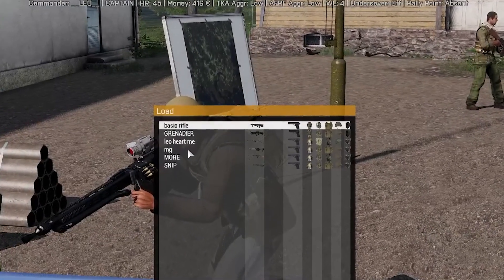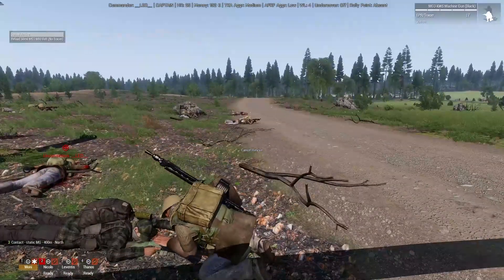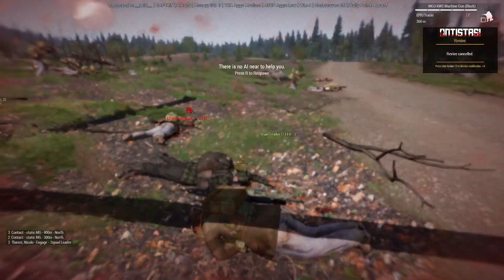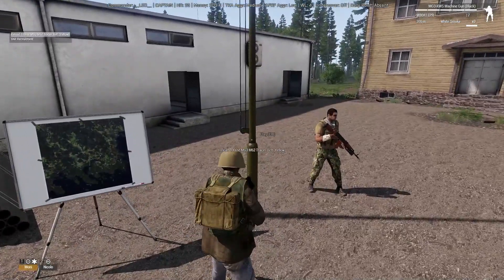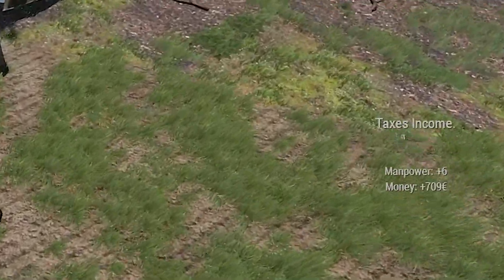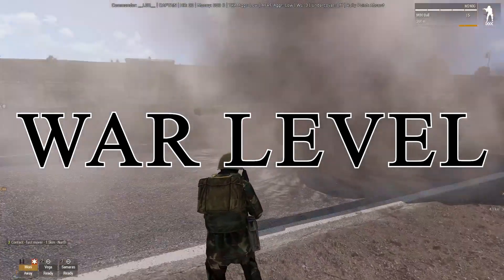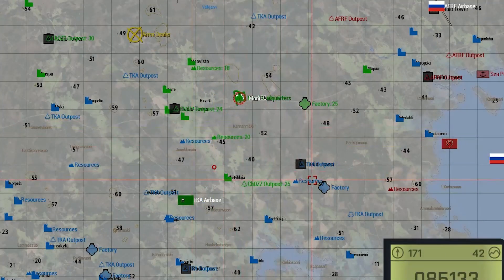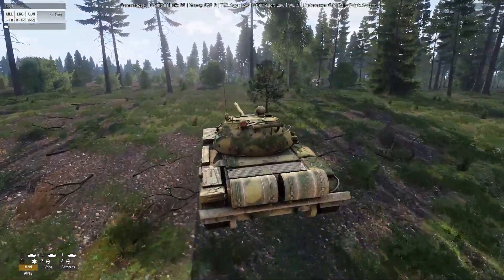Moni's Antistasi Guide - The Info Bar